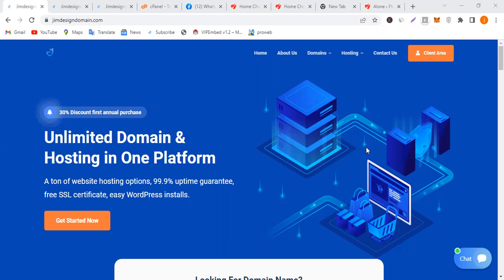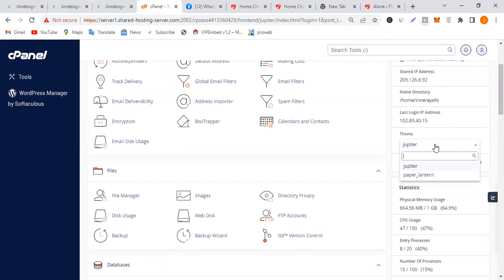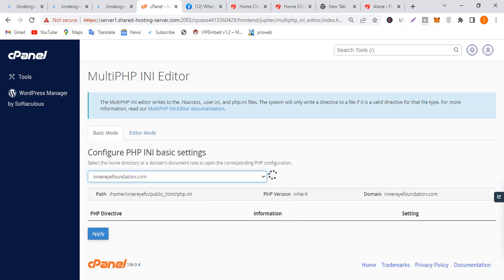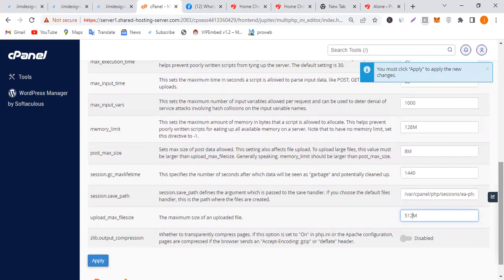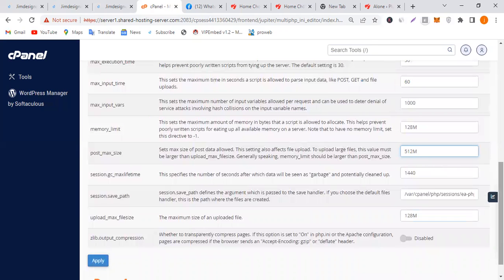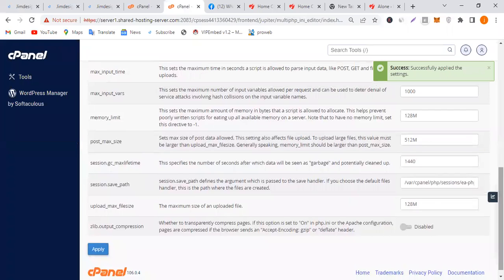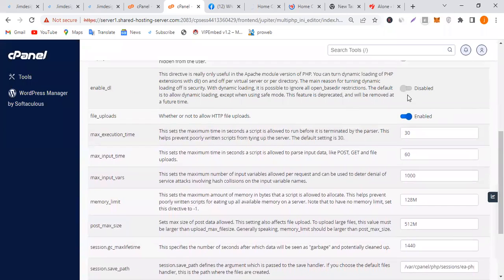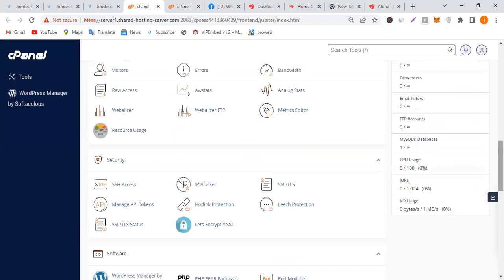How to increase upload_max_filesize for wordpress using cpanel 2022 updated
In this video I show you how you can increase your WordPress file size. Do you want to make a website? In this this step by step tutorial I will show you how you can increase your website file size when you want to upload your theme or plugin